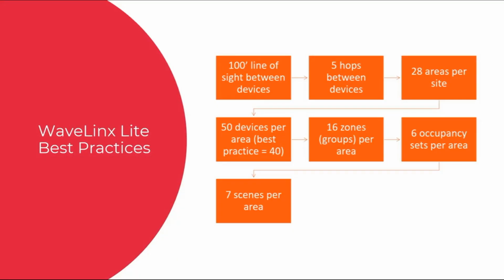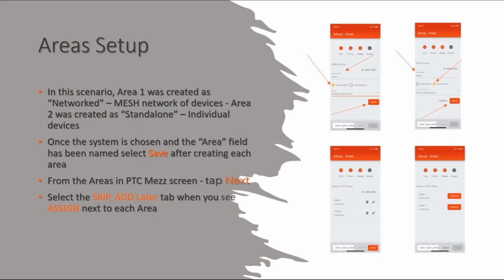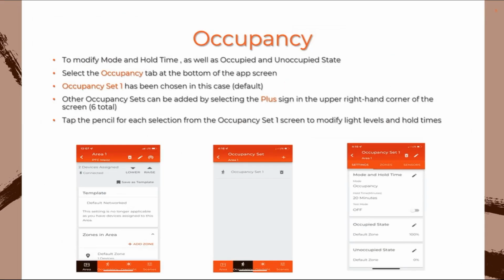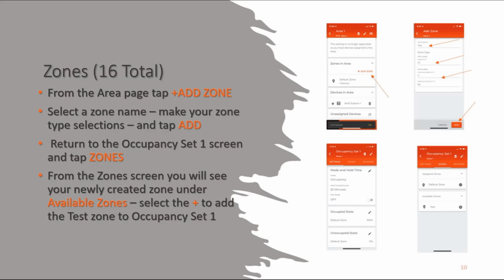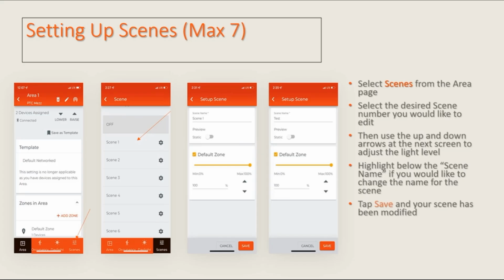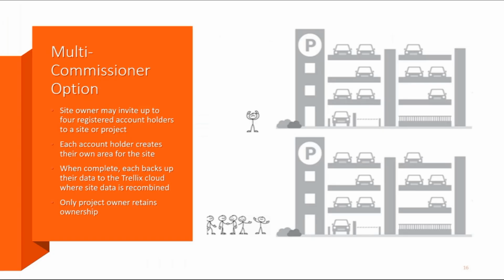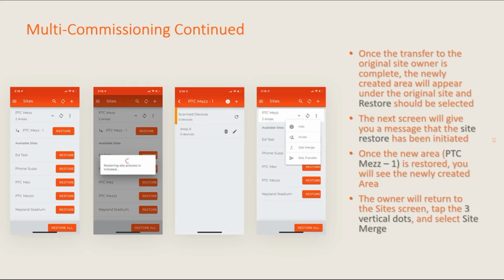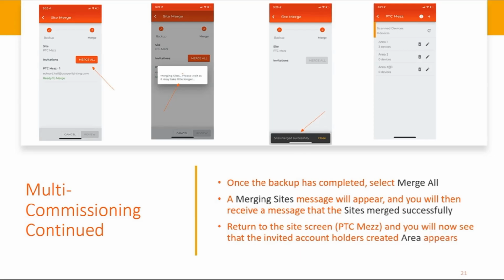WaveLinx LITE Programming Overview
WaveLinx Lite is your out-of-the-box functionality smart digital lighting system that help you save energy and manage your site lighting designed for applications that require occupancy-based, daylighting, or manual light control. A secure mobile application provides the ability to customize installations with a secure downloadable mobile application targeted at office, education, and parking garage applications.